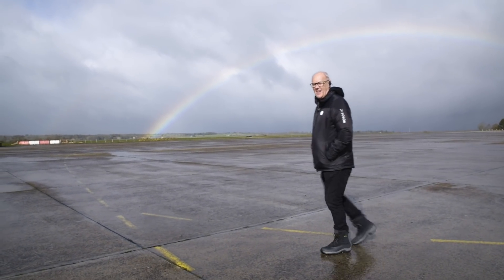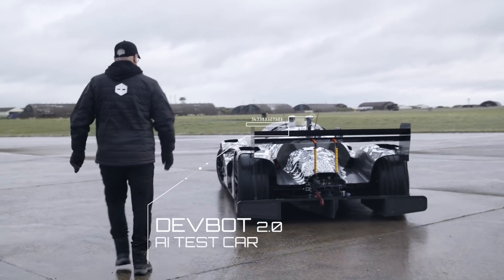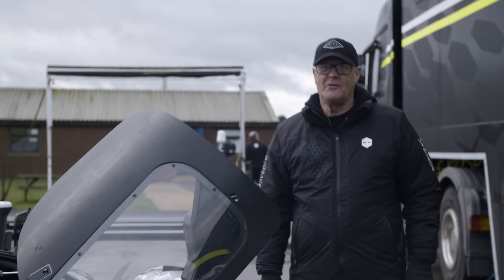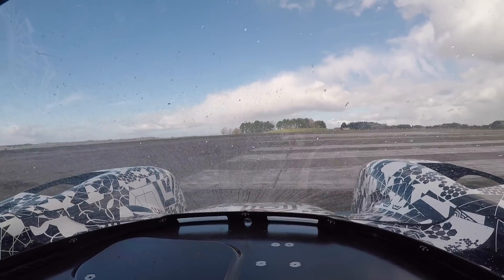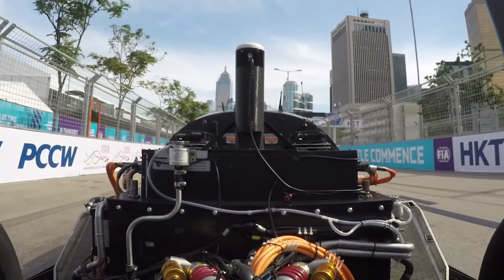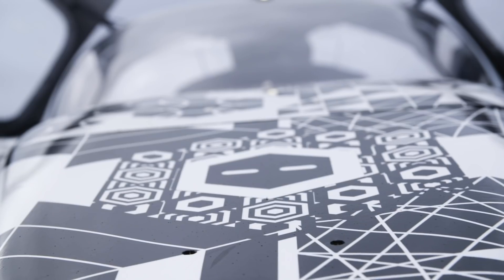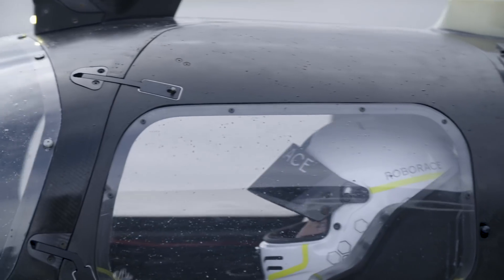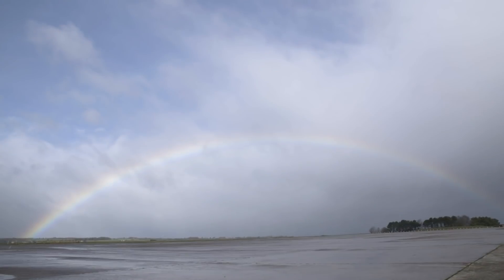Driving autonomously in stormy weather | Roborace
During a stormy day at the Upper Heyford test track, Roborace's team put the DevBot 2.0 prototype through its paces to understand how it adapts to new conditions.

Roborace is the world’s first competition for human + machine teams, using both self-driving and manually-controlled cars. Race formats will feature new forms of immersive entertainment to engage the next generation of racing fans. Through sport, innovations in machine-driven technologies will be accelerated.